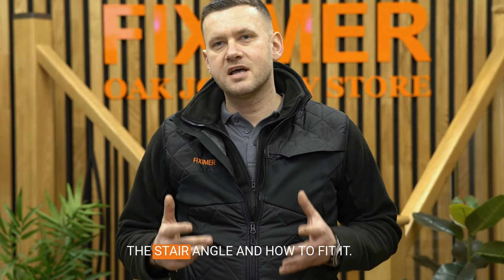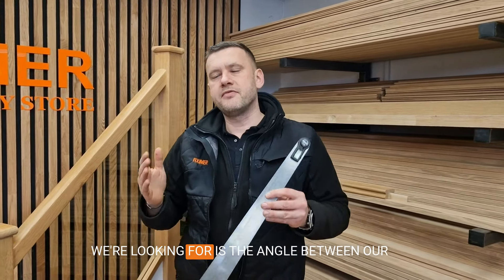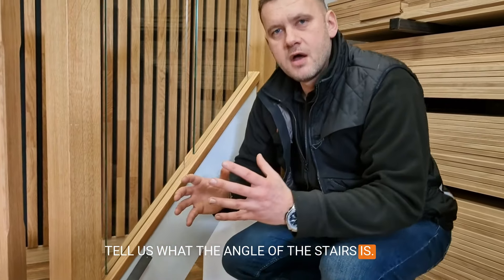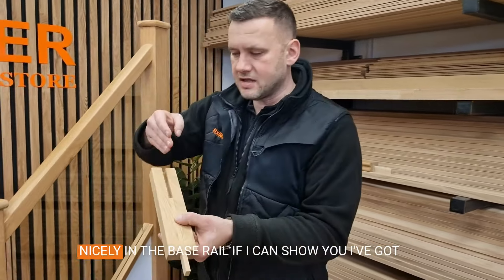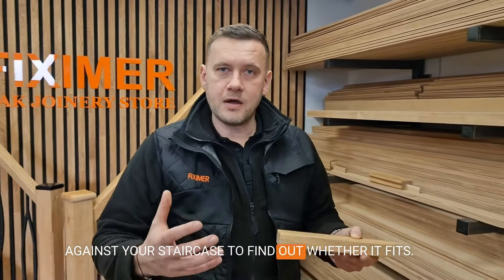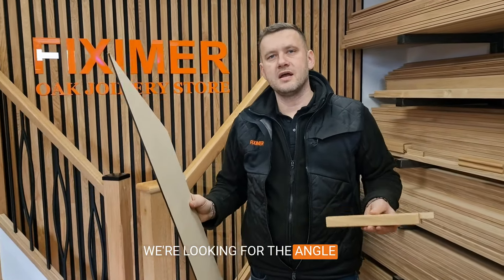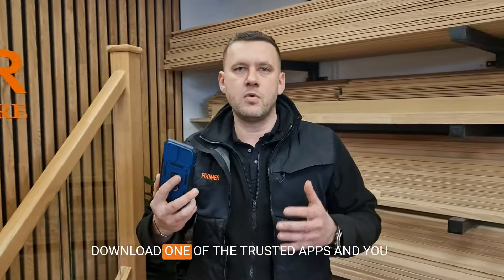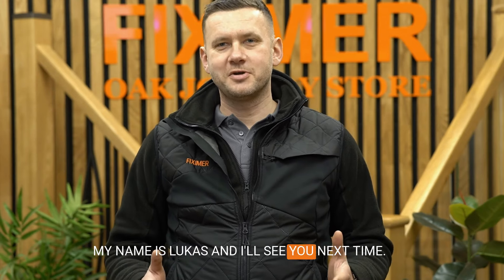How To Measure Your Glass Staircase | Glass Panel Tutorial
Join Lucas as he demonstrates how to properly measure our glass panels on your staircase.